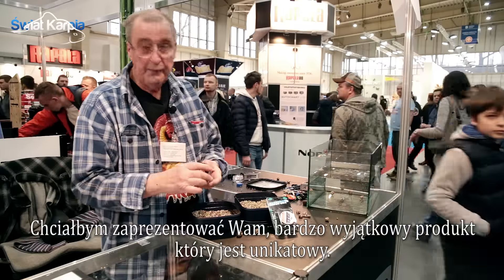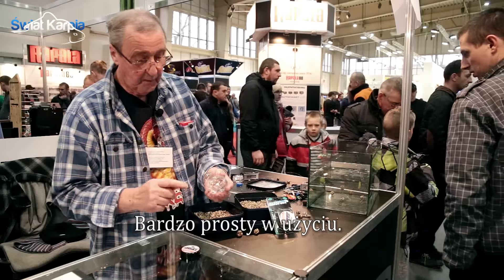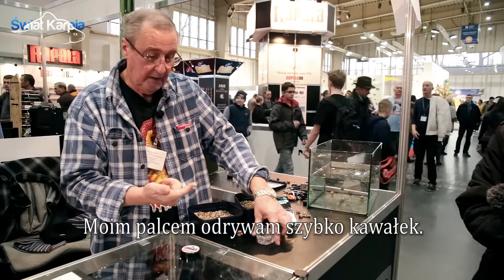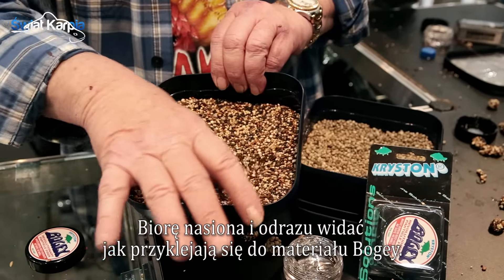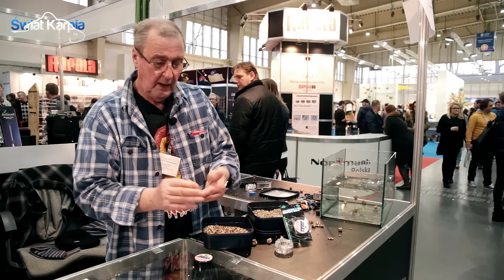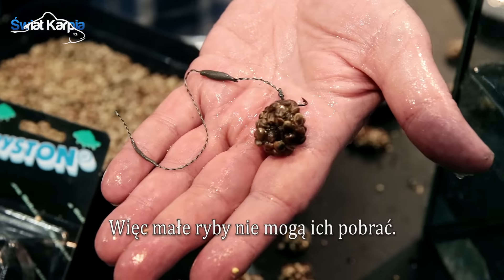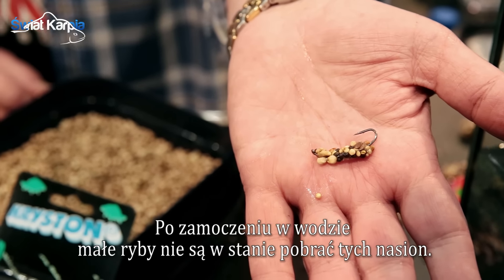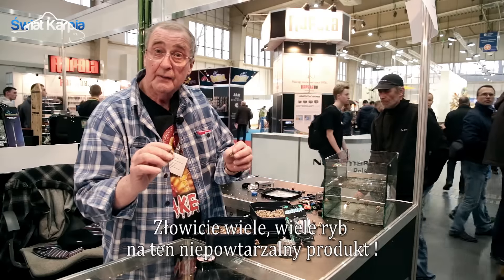Kryston Bogey - innowacyjny produkt wędkarski / Świat Karpia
Świat Karpia z DVD kupisz w salonach Empik, Ruch, Kolporter, Inmedio oraz w wersji cyfrowej na a także w naszym e-sklepie na